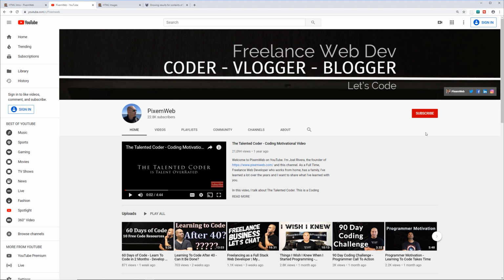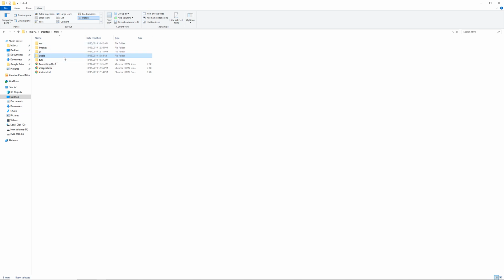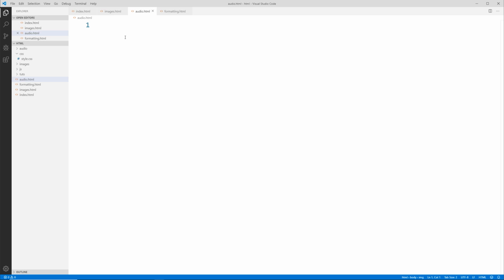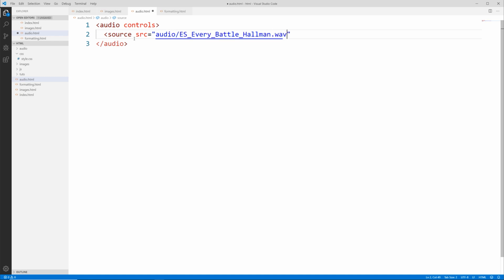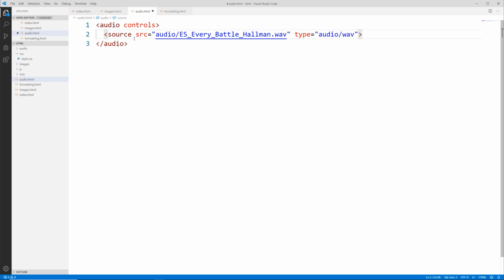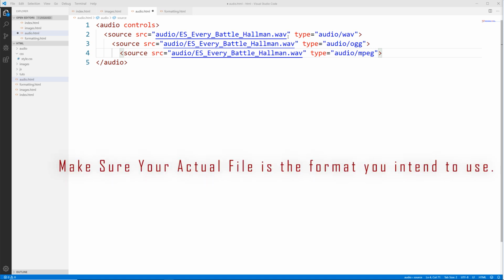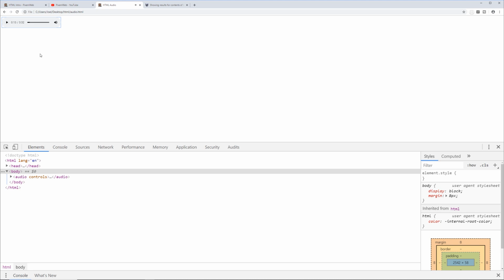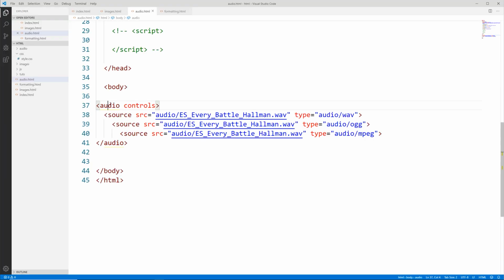How To Embed Audio in HTML - Audio Tag Explained - Tutorial for Beginners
In this video I show you how to use the HTML Audio Tag to embed your Music, Podcast or any audio file into your HTML Document.

Audio is an important way to spread your creative talents or thoughts and ideas via music and podcasts.

Embedding audio into your website is easy with the HTML Audio Tag. Watch this video to get a detailed rundown on how to embed your audio files into your website.

Here's the playlist link and other videos you might find helpful.